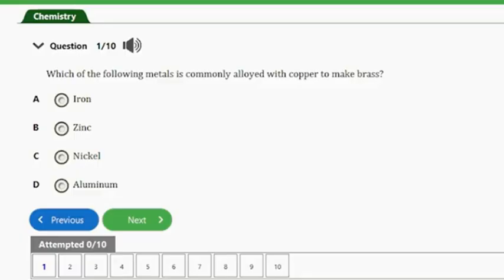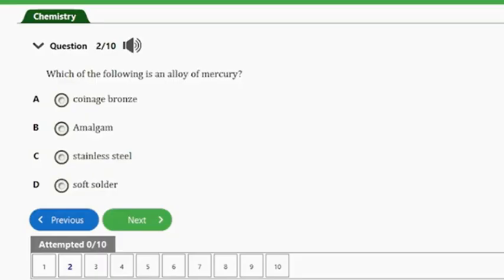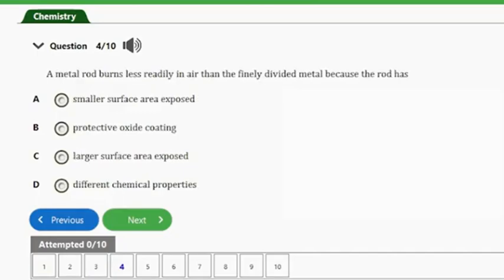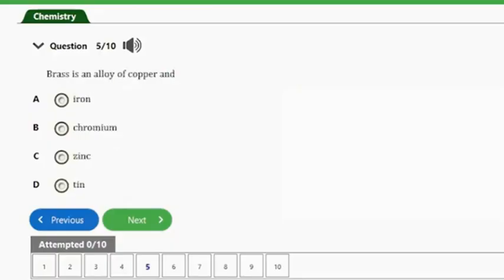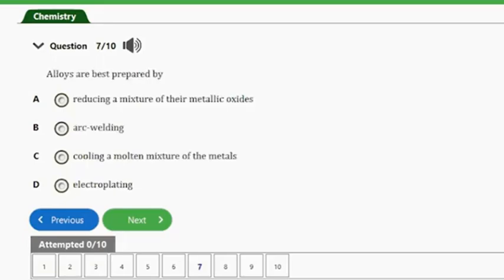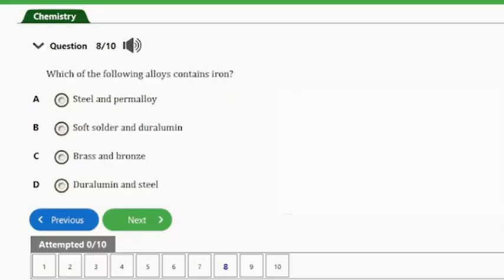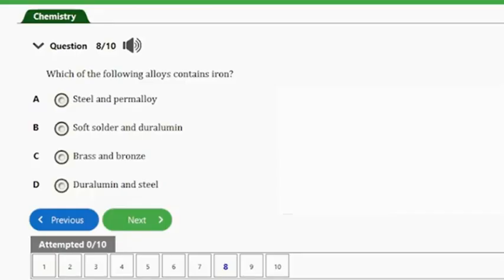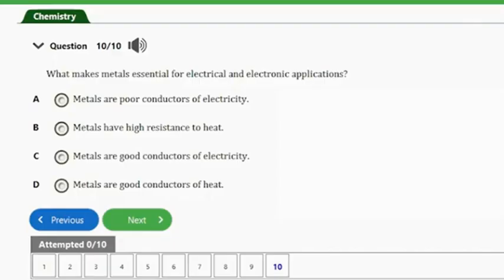JEE Main Chemistry 2026 Likely PYQ On Alloy Of Metals (One Shot In English)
JEE main Chemistry Online Tutorial Likely Questions And Answers On Alloy Of Metals

Alloy of metal is one of the basic problems in JEE main chemistry.

In this JEE main chemistry online class video, I answered this JEE main chemistry questions on alloy of metals

This video is a definite guide to smashing questions on alloy of metals in JEE main chemistry.